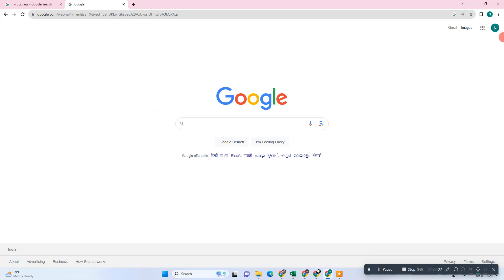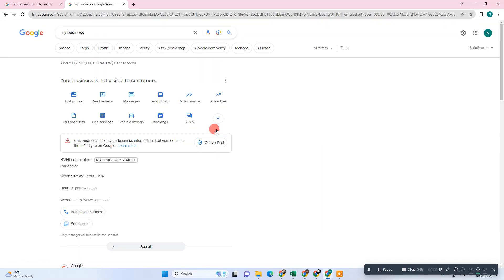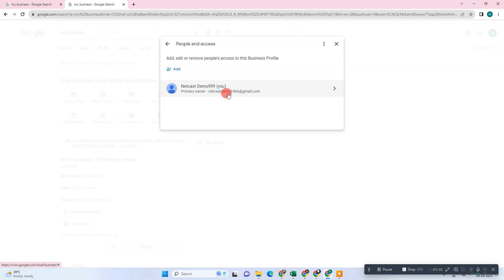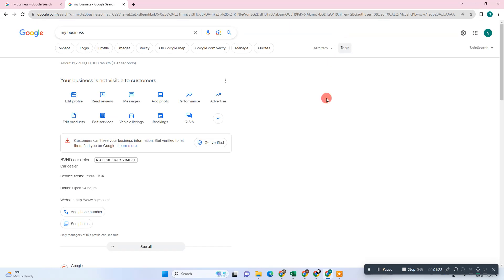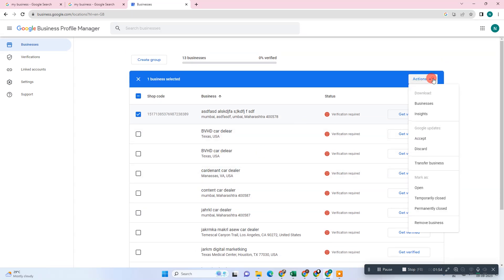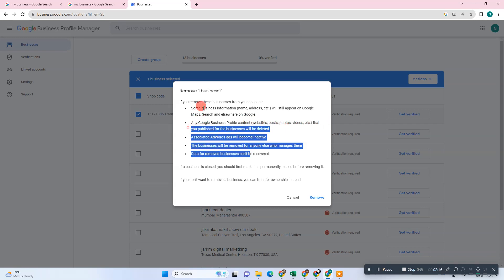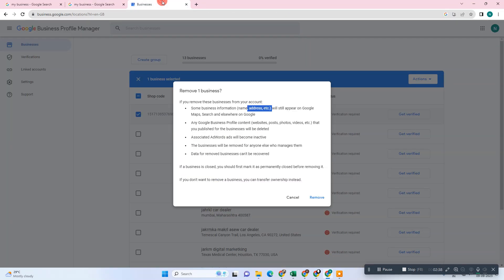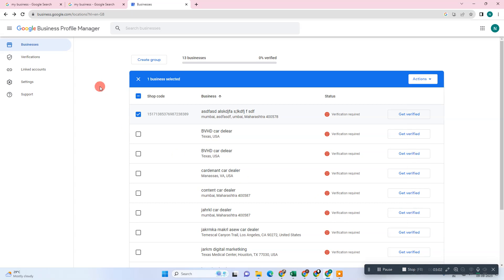How To Remove My Email From Google Business | Remove Myself From A Google My Business Account?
Scroll to the email section, select 'edit' next to the email you want to change. Delete or edit as needed. Keep your details accurate for customers.